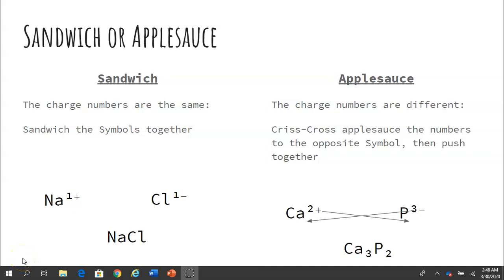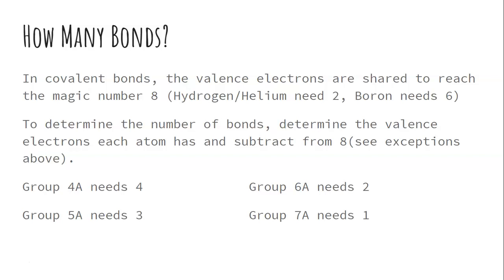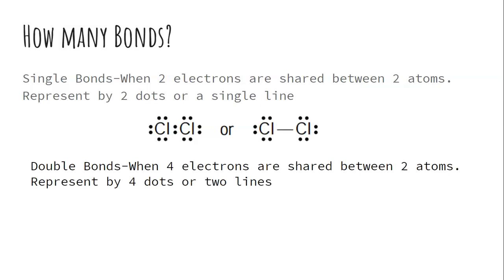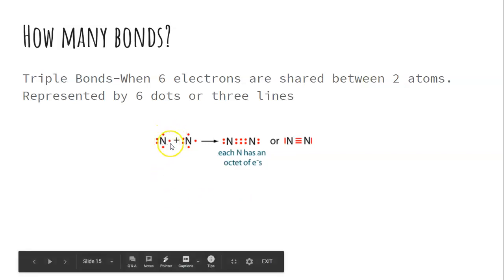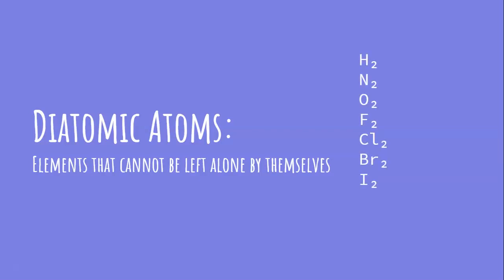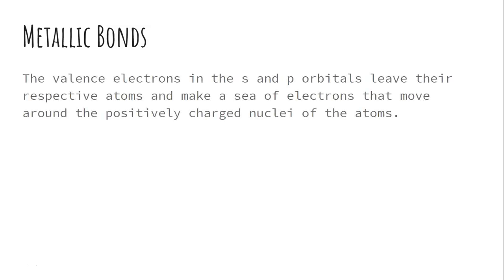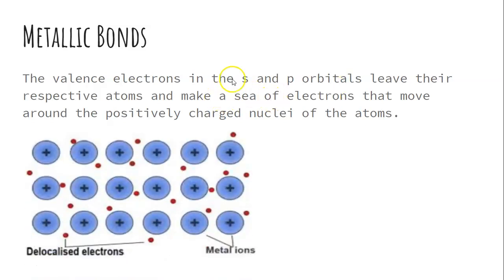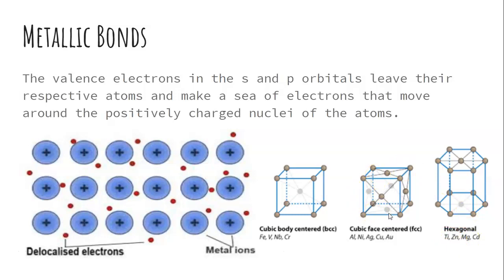Bonding part 2